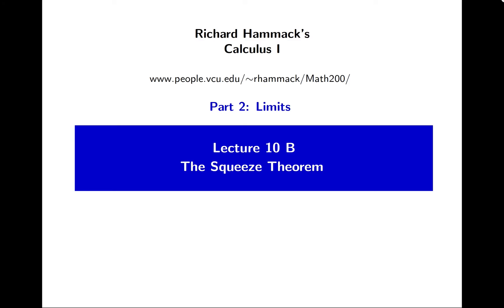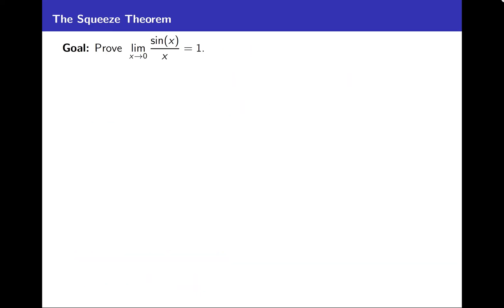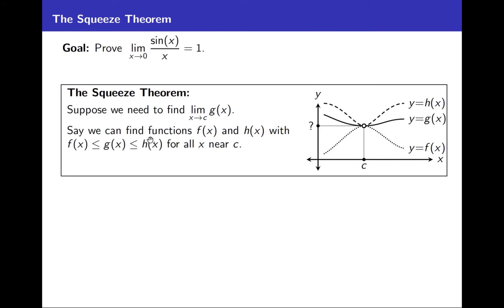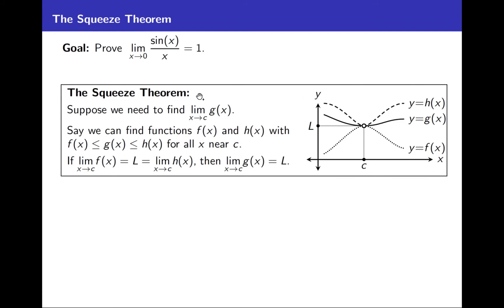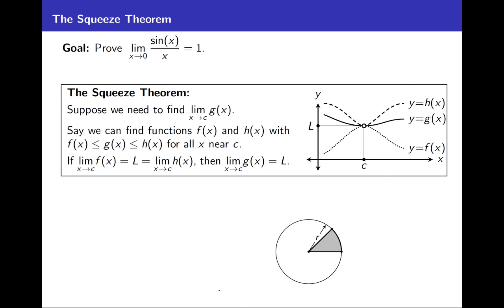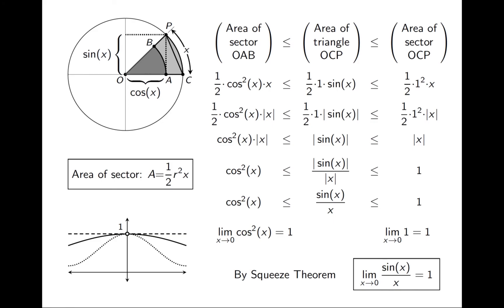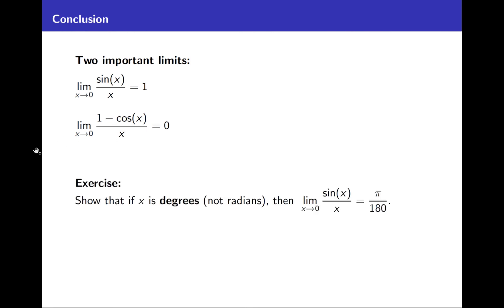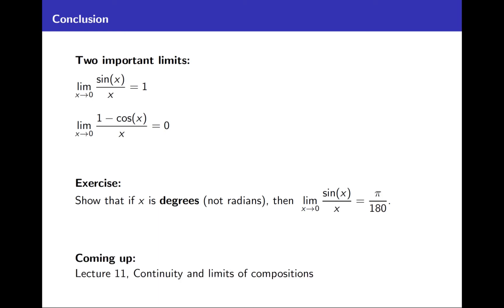Hammack's Calculus I, Lecture 10B: The Squeeze Theorem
This is a Calculus I Lecture. Topic: The Squeeze Theorem